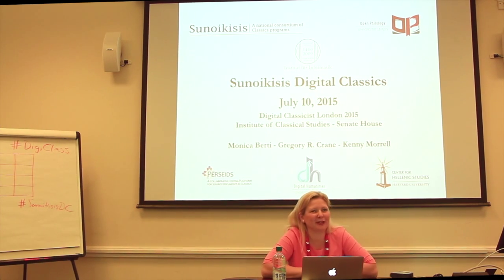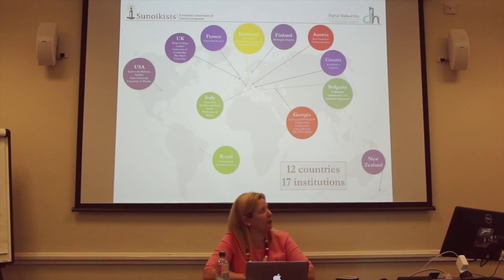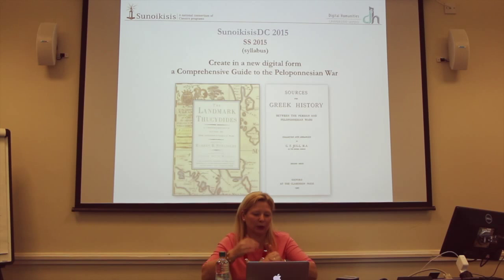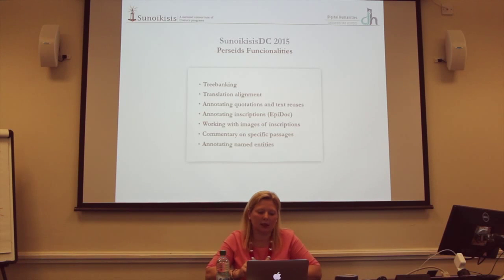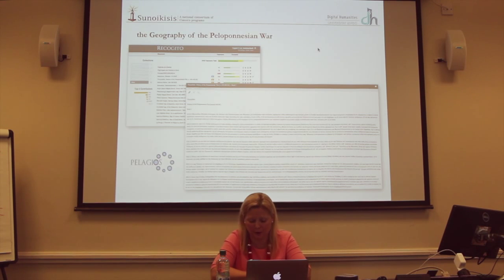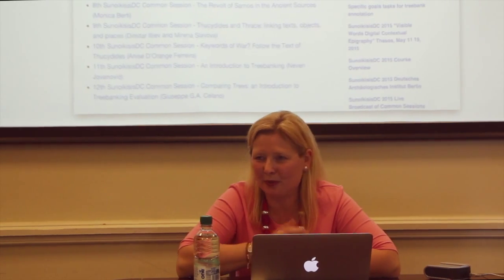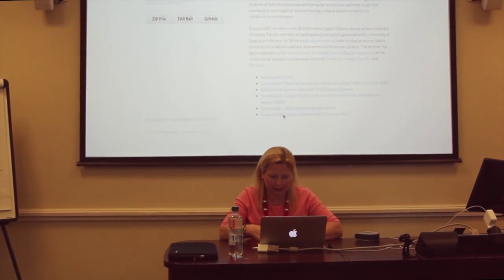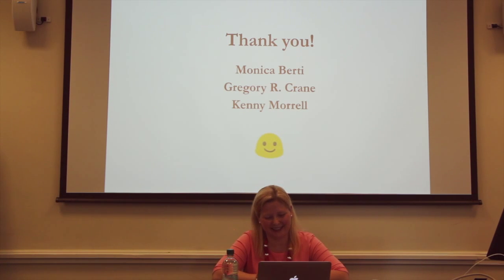Monica Berti (Leipzig), 'Sunoikisis DC - An International Consortium of Digital Classics Programs'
Monica Berti, Gregory R. Crane (Leipzig), Kenny Morrell (Center for Hellenic Studies)
'Sunoikisis DC - An International Consortium of Digital Classics Programs'

Digital Classicist London & Institute of Classical Studies seminar 2015, Friday July 10th.

The goal of this paper is to present Sunoikisis DC, which is an international consortium of Digital Classics programs developed by the Humboldt Chair of Digital Humanities at the University of Leipzig in collaboration with the Harvard’s Center for Hellenic Studies. Sunoikisis DC offers collaborative courses that foster interdisciplinary paradigms of learning and allow students of both the humanities and computer science to work together by contributing to digital classics projects in a collaborative environment.

The form of the courses include morpho-syntactic annotations about primary sources, modern language translations aligned to primary source texts, machine actionable information about social and geospatial networks, automatically detected and human edited links describing how texts cite, paraphrase and quote each other, and iconographic and linguistic data from media such as stone, coins, inscriptions, vases, sculpture and other objects.

Research topics for humanists can include the impact of new media on both the development and communication of research data, which allow us to pose new questions and develop new insights that change the cognitive impact and the conclusions that we can draw from it. Research topics for computer scientists include automatic text alignment, multilingual topic modelling, social network analysis, text reuse and allusion detection, and temporal spatial data visualization. Research topics can also include evaluation of technology among different user groups (including students and citizen scientists as well as professional researchers from outside of Greco-Roman studies). Projects may also focus on the development of standards for new modes of publication, such as for example how to align Classical sources to various modern language translations.

Sunoikisis DC courses aim at producing a huge set of different kinds of annotations that include: morphology and syntax (treebanking); named entities (identifying people and places); social and geospatial relationships; translation alignment (intensive alignment and analysis of Classical texts with one or more modern translations and with new translations designed from the start to be used in conjunction with linguistic annotation); quotations and text reuses (retrieving and encoding fragmentary texts); reference works (updating older reference works, such as entries in the Smith’s dictionaries for people and places or Wikipedia entries); the social context (drawing on evidence from the sculpture, coins, vases, etc.); epigraphic data (TEI XML EpiDoc subset); image visualization (integrating information about the physical objects with the transcriptions of the text).